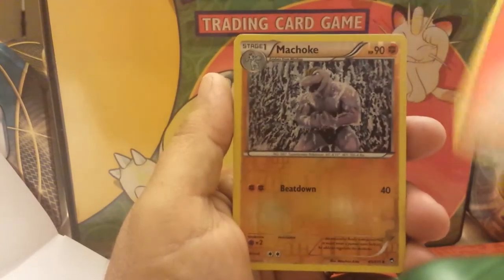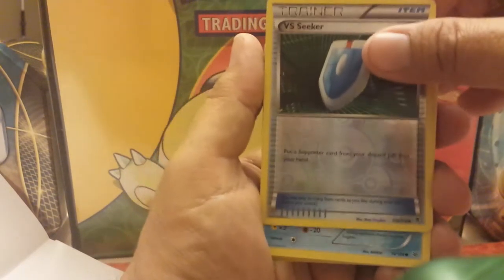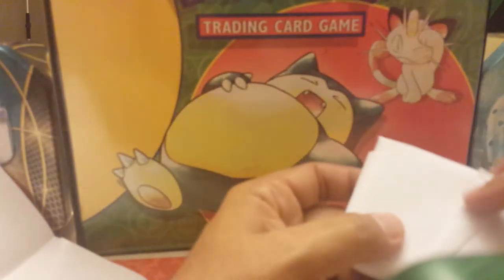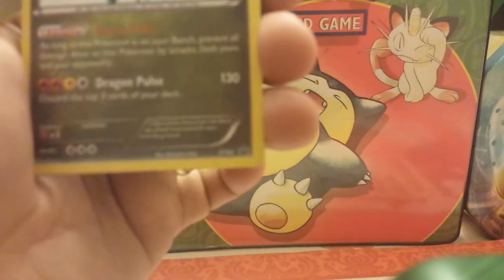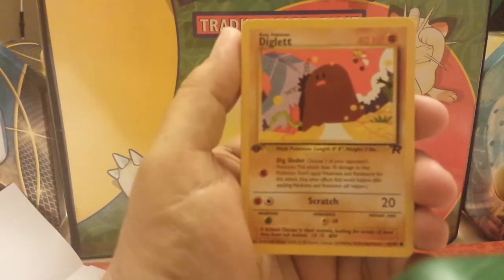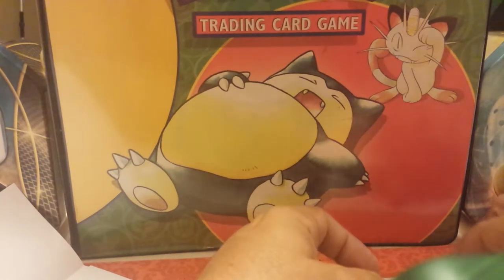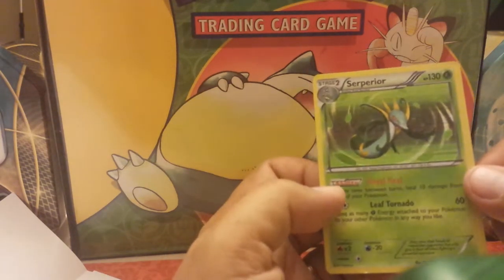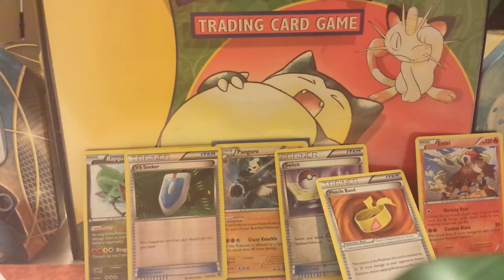Ebay grab bag tin opening part 2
Continuing to open these fun grab bags from Ebay.